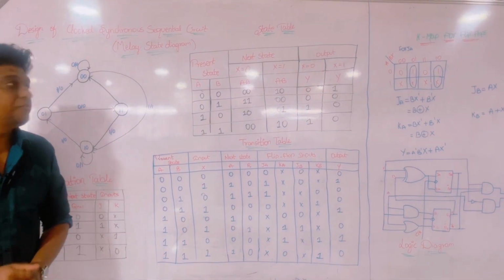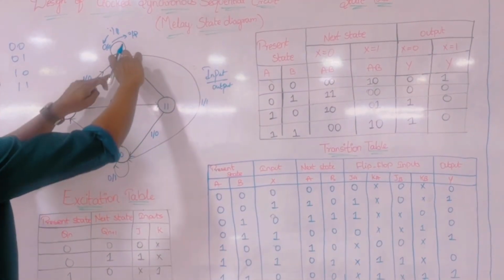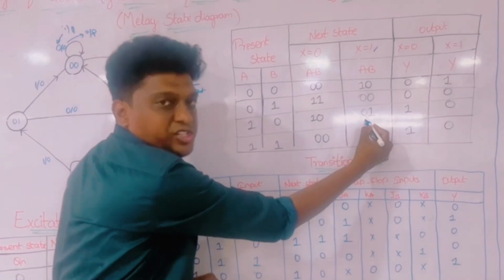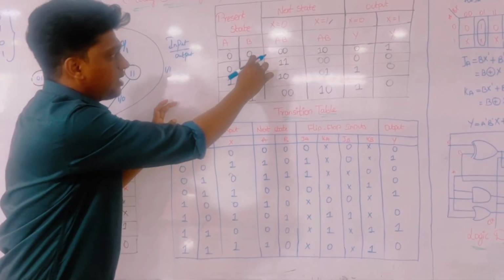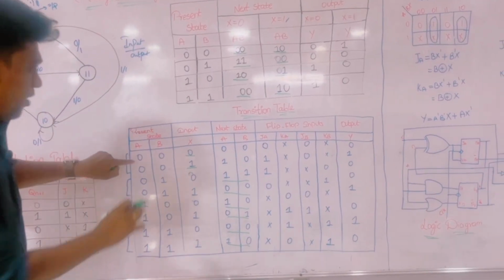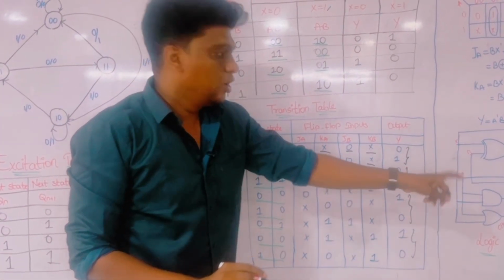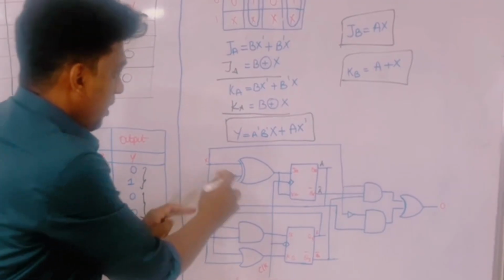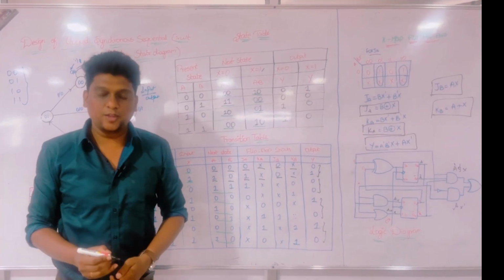⏱️Clocked Synchronous Sequential Circuit Design-State Reduction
📚 In this video, we explore the Design of Clocked Synchronous Sequential Circuits with a focus on State Reduction and State Diagrams. This step is crucial in Digital Electronics to simplify complex circuits and improve efficiency.

🔍 Topics Covered in this Video:

📌 Introduction to clocked synchronous sequential circuits
📌 How to construct a state table and state diagram
📌 Concept of equivalent states and why state reduction is important
📌 State reduction methods with step-by-step examples
📌 Designing the reduced state diagram for efficient circuits